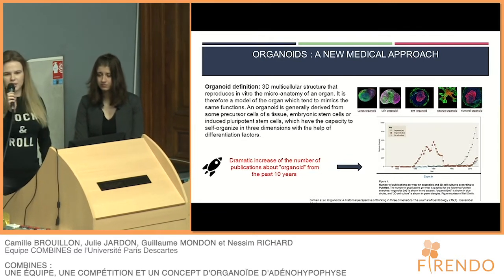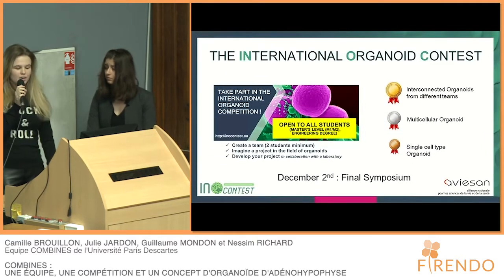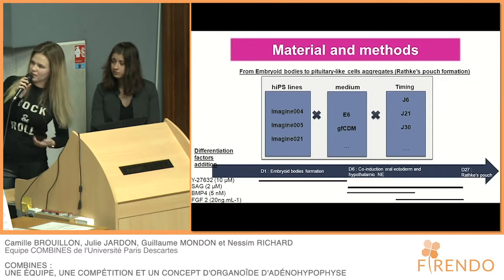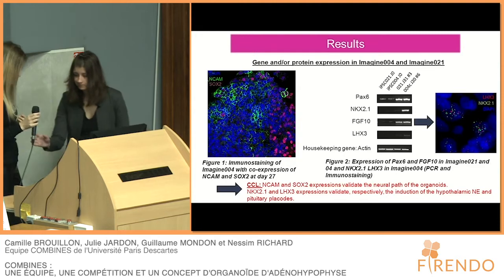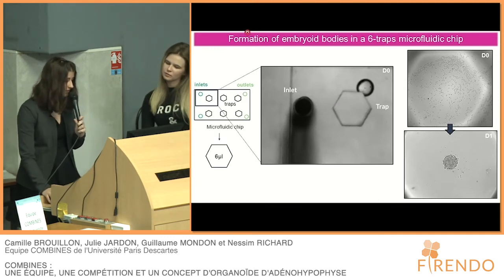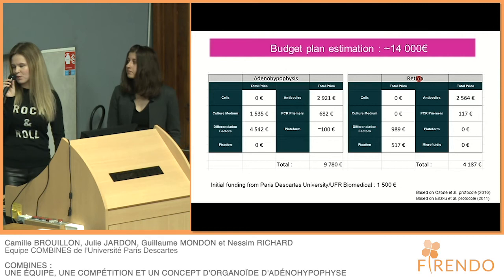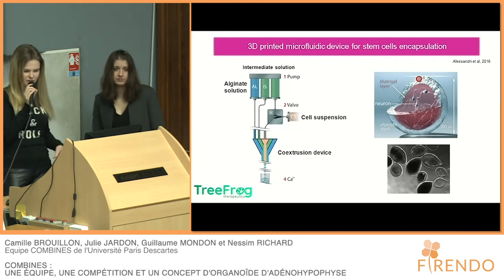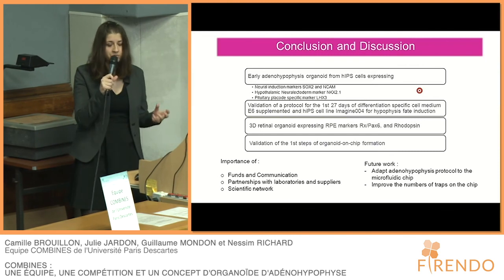Camille Brouillon, Julie Jardon : "COMBINES : une équipe, une compétition et un concept d'organoïde"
Equipe COMBINES de l'Université Paris Descartes : Camille Brouillon, Julie Jardon, Guillaume Mondon et Nessim Richard